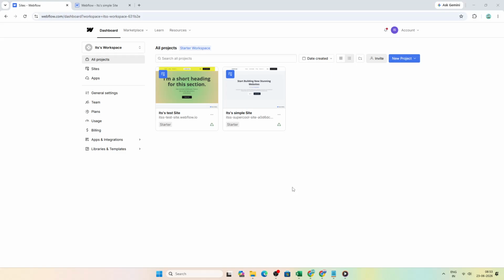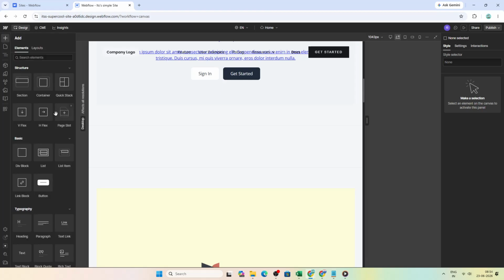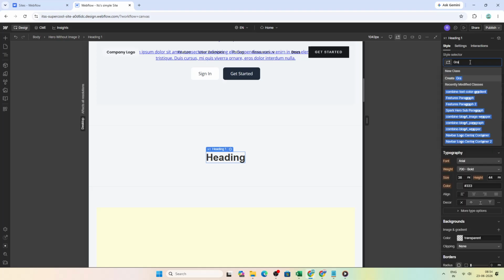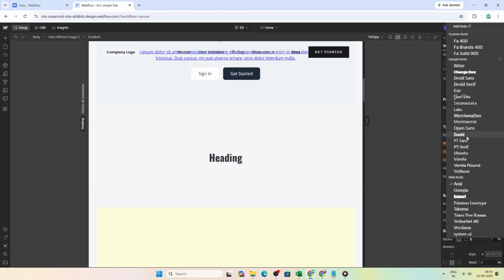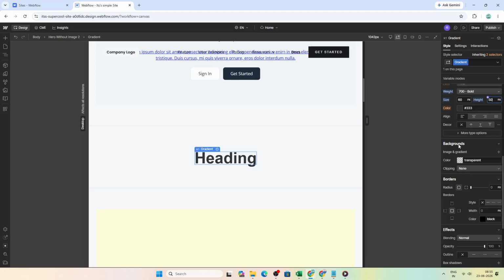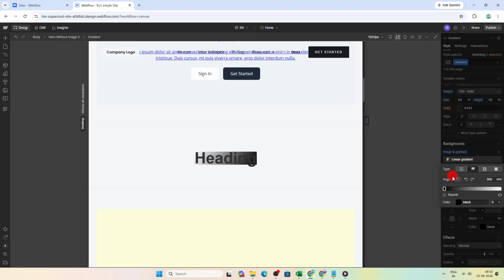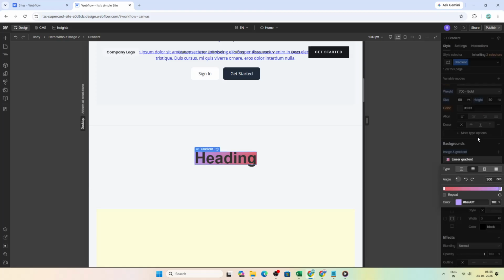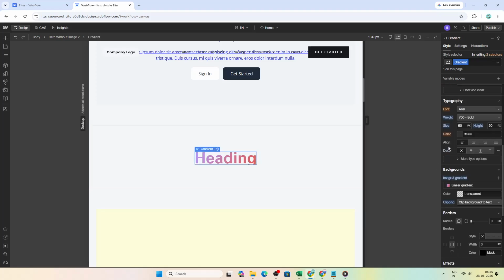Webflow: How To Add Gradient Text (Step By Step)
Master Webflow gradient text and CSS text styling in this quick tutorial. Adding a gradient to text in Webflow is a great way to improve your UI design and create modern web layouts using native Webflow interactions and CSS properties.